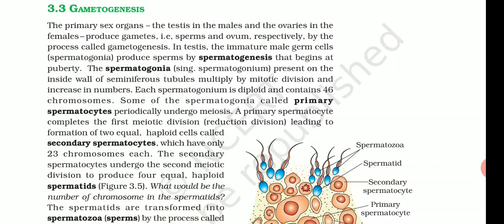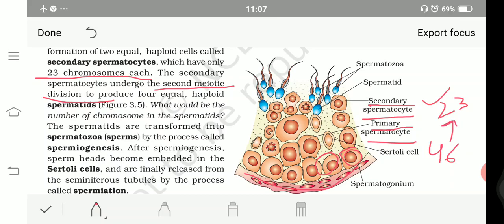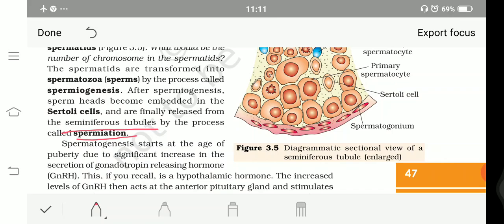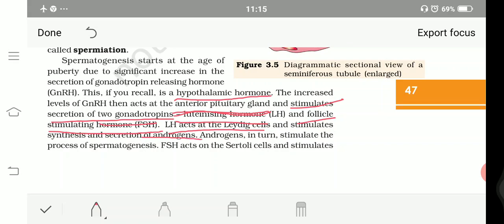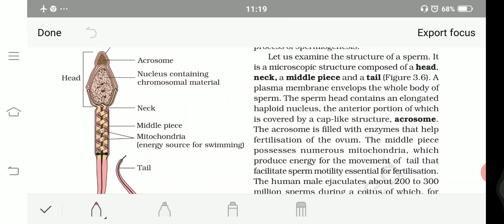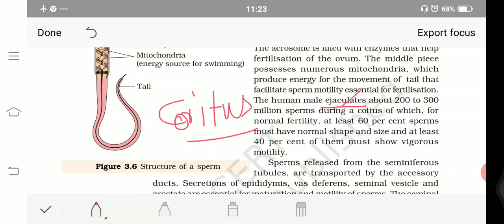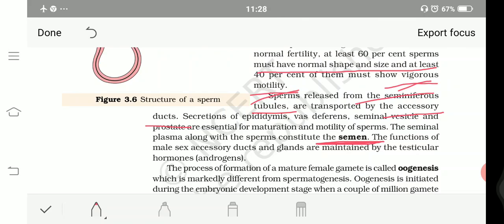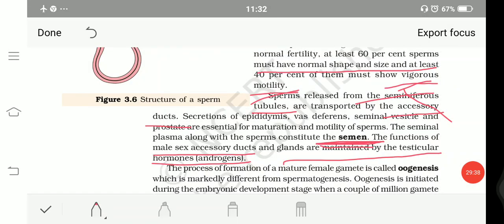CLASS 12 BIOLOGY CHAPTER 3 PART 3